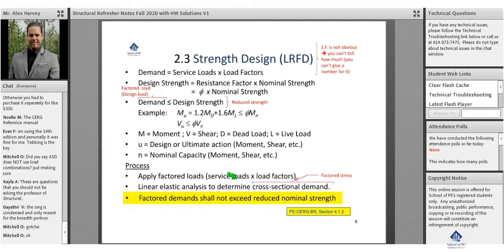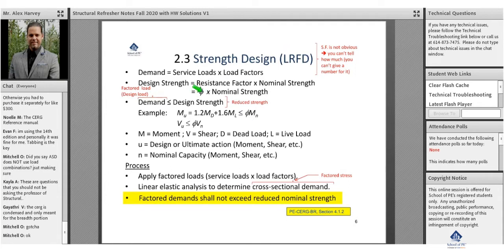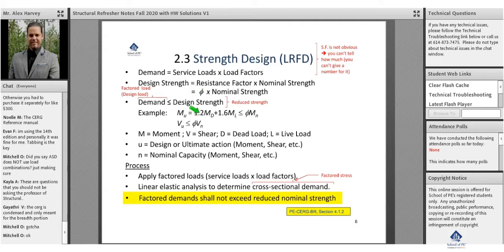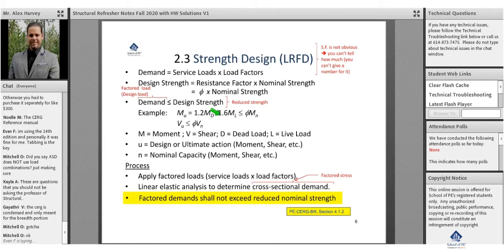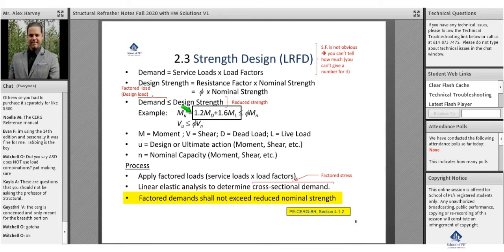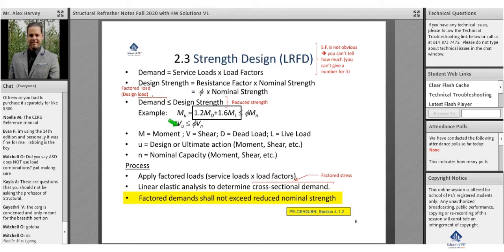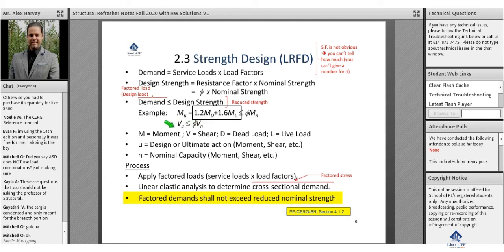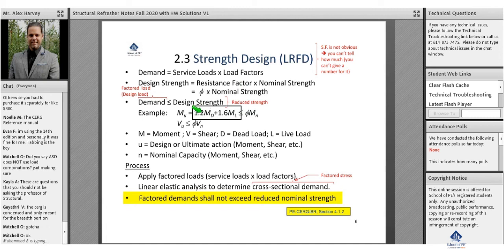What Is Strength Design Method? | Structural Engineering | PE Civil Exam Prep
Now getting your PE license in the Civil Engineering discipline is simple. With School of PE’s Live Online Review Courses, you can easily prepare and pass the PE Civil exam. Our team of experts provides ✓ Comprehensive course session ✓ Practice problems ✓ Standard lecture notes ✓ Workshop sessions ✓ Recorded video sessions. Choose School of PE and make your preparation process easy and simple.

In this video, the author explains about Strength Design, a key topic in Structural Engineering, Civil Engineering discipline. Strength design plays a predominant role when building concrete structures. It is also referred to as Load and Resistance Factored Design (LRFD). Demand is determined as the product of service loads and load factors whereas the strength design is determined as the product of resistance factor and nominal strength.

Demand is lesser than or equal to design strength and is determined through terms including
• M – Moment
• V – Shear
• D – Dead Load
• L – Live Load
• u – Design or Ultimate Action (Moment, Shear, etc.)
• n – Nominal Capacity (Moment, Shear, etc.)

Moving forward, you will learn about the process to apply factored loads, followed by which linear elastic analysis is done to determine cross-sectional demand. Note that factored demands shall not exceed reduced nominal strength.

For further doubts, get in touch with our experts. You can interact and clarify your doubts towards the end of the live online sessions. For better understanding, watch our recorded video sessions.

Follow @SchoolofPe